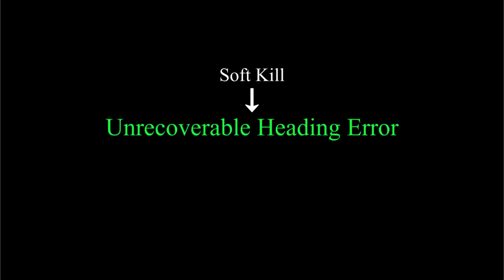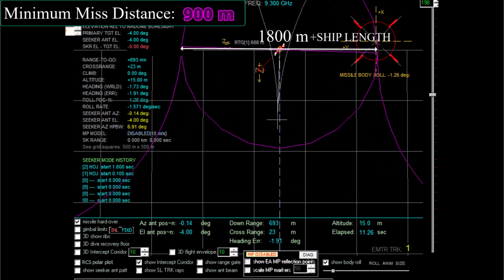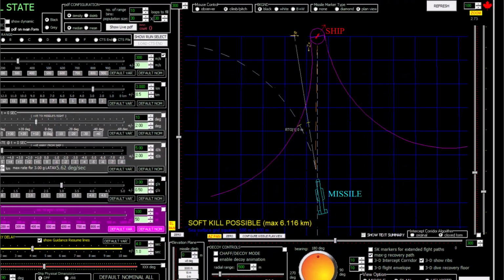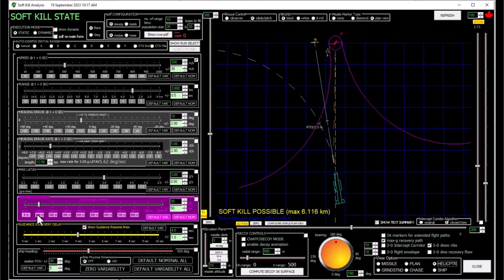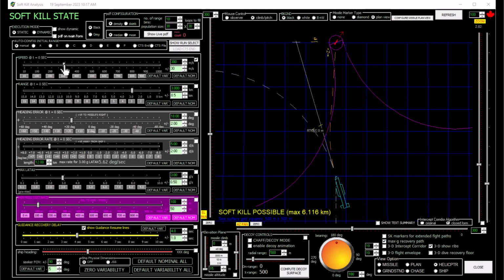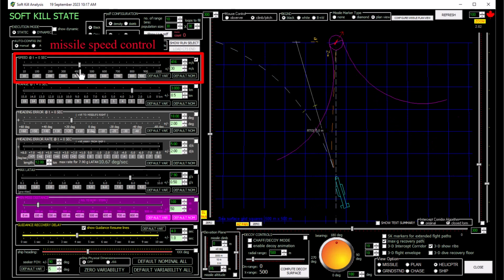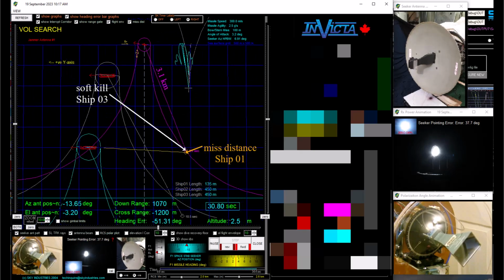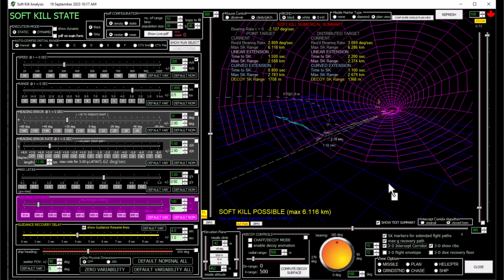A Formalization of Missile Soft Kill Part I 05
This video presents a formalization of missile soft kill, applicable to drone countermeasures also.

Soft kill refers to the defeat of a guided missile or drone without physically destroying the weapon - so it's more or less synonymous with jamming.  Soft kill is the outcome that the jamming is intended to achieve.

In all the decades I have been in the missile and EW/ECM business I have heard endless talk about "soft kill", but never a definition of what it is.

So I created one in 1996: Soft kill means the missile has developed an unrecoverable heading error.

It is by far the most professionally and personally destructive idea I have ever had, most days I wish I had never thought it up.  Here it is.